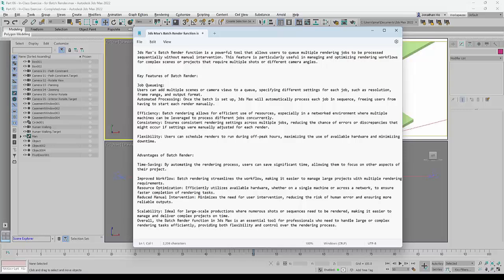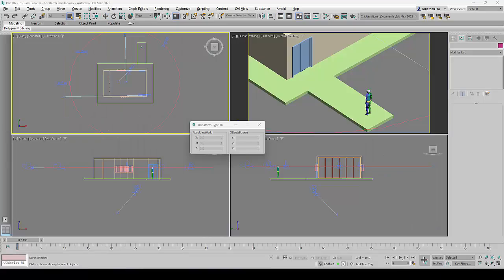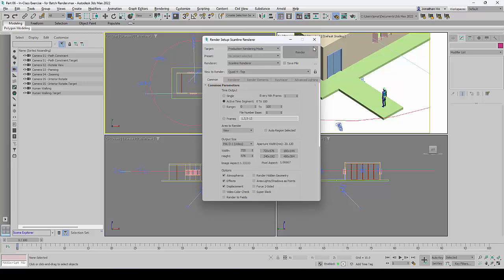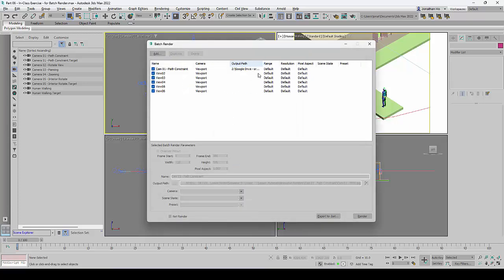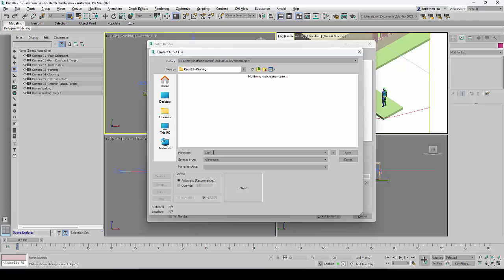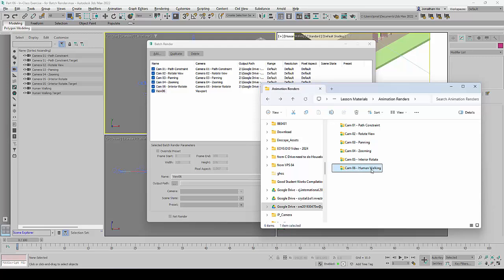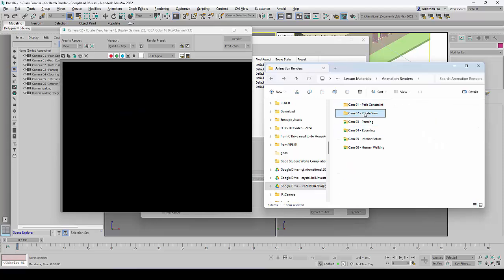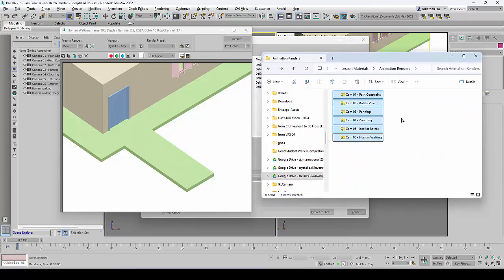3DS Max Batch Render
3DS Max Batch Render